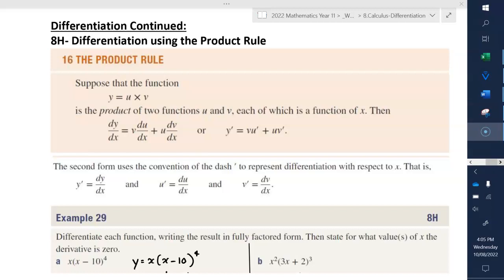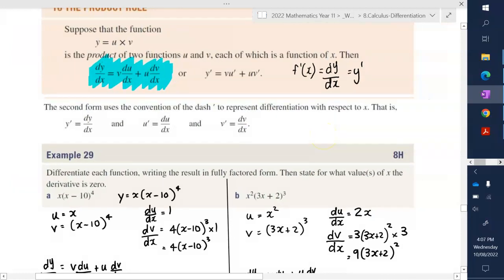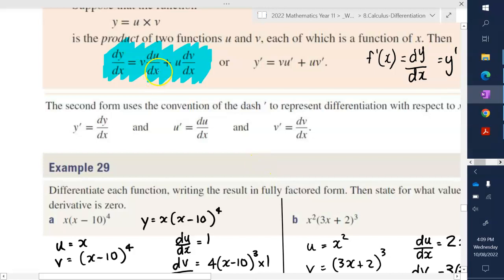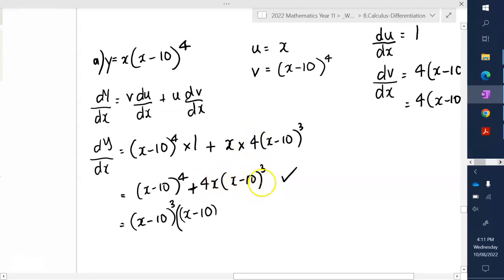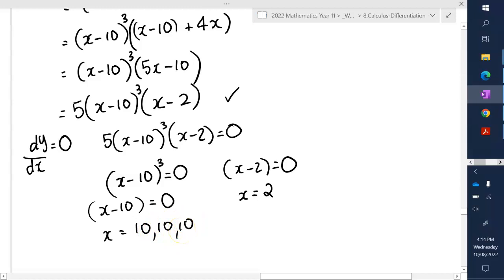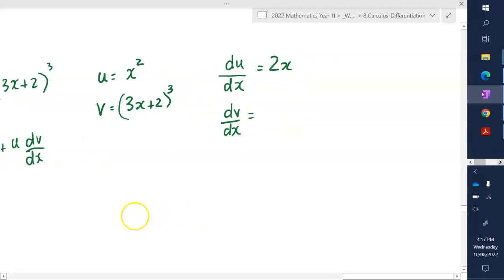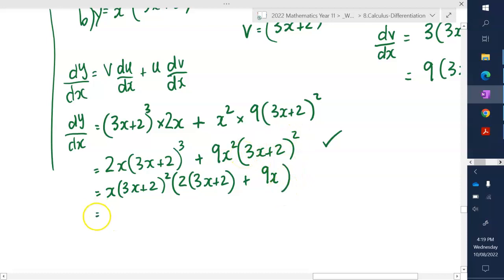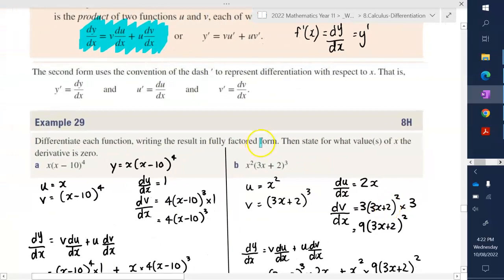Differentiation Part 7 - Product Rule